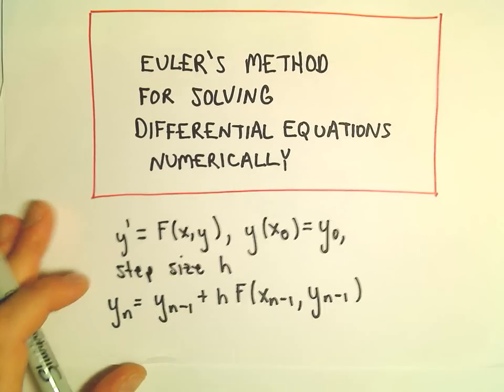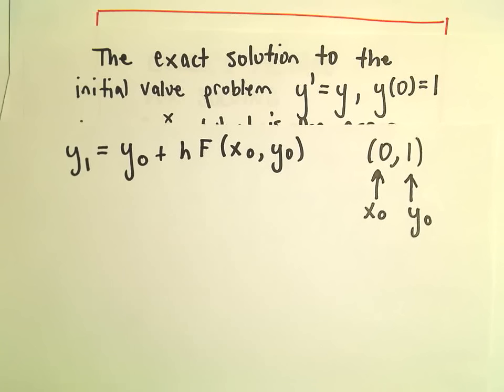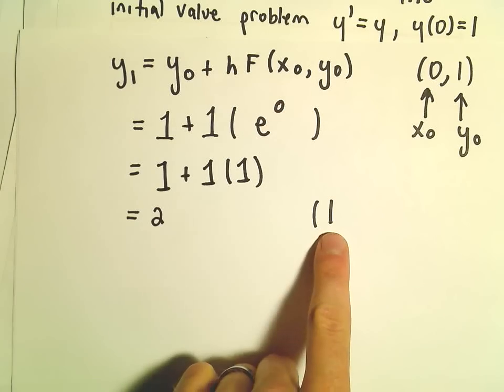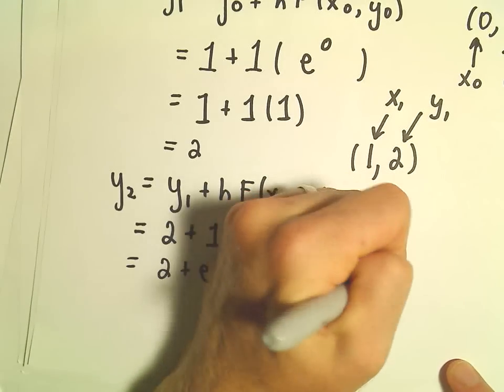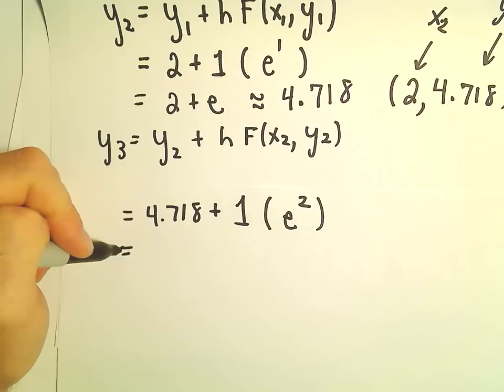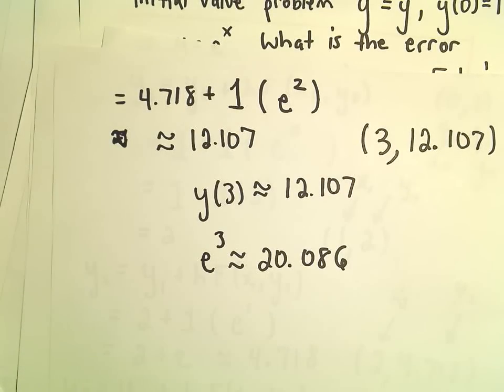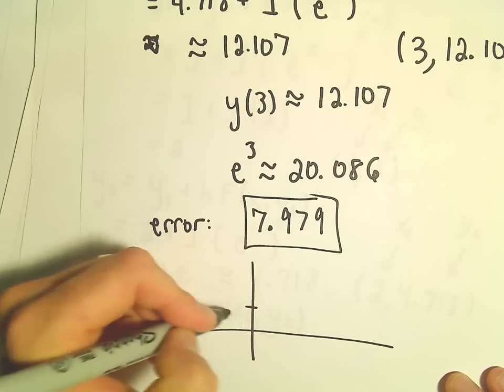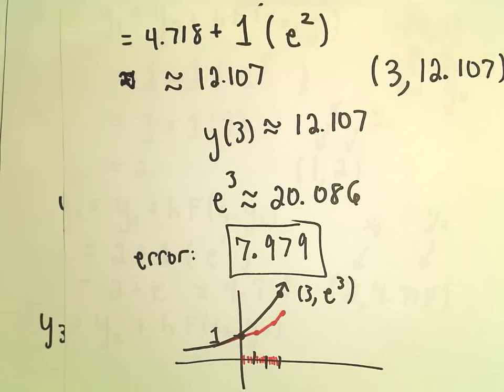Euler's Method - Another Example #2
Euler’s Method - Estimating and Finding the Error
In this video, we apply Euler’s Method to estimate the solution of the first-order differential equation
y ′ = y with the initial condition y(0)=1. We estimate the value of y(3) using a step size of h=1 and then compare it to the exact solution e^3  to calculate the error. This example demonstrates not only how to implement Euler’s Method but also how to analyze the accuracy of your approximation.
How to use Euler’s Method to approximate the solution of a simple ODE.

Step-by-step calculations to estimate

Techniques for comparing the numerical solution to the exact solution

How to compute the error and understand its implications in numerical analysis.

Euler’s Method is a foundational tool in solving differential equations numerically, and understanding the error in the approximation is crucial for improving accuracy.

In this tutorial, we walk through an example, providing the context for estimating solutions and computing the error by comparing it to the exact value e^3. This helps you understand both the application and limitations of Euler's Method in practice.

Share it with friends, classmates, or teachers who are exploring numerical methods in differential equations.